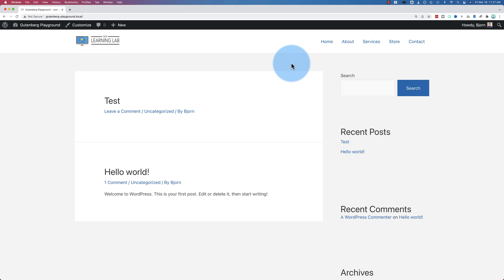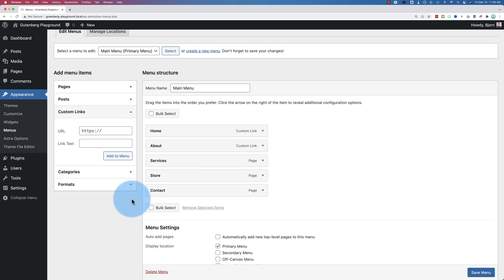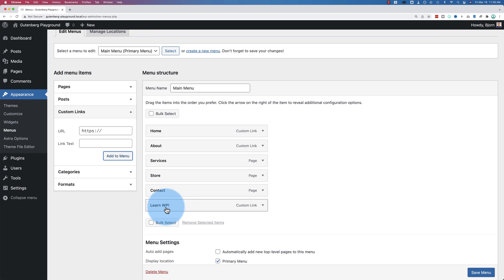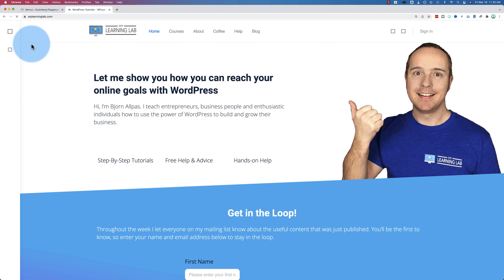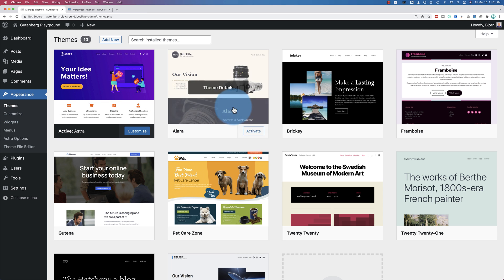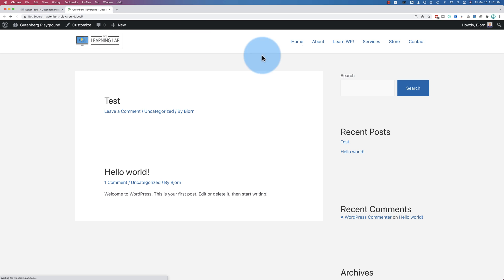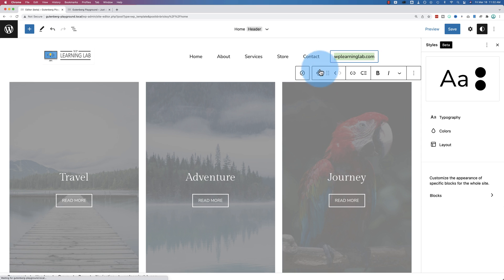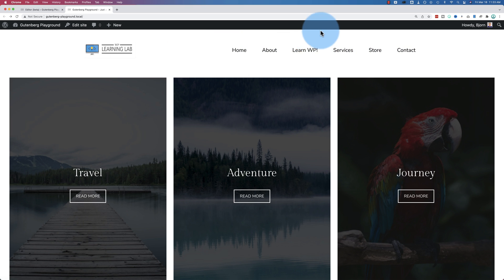How To Add A Custom Link In WordPress Menu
Sometimes you don't want to add existing pages, posts or categories to your navigation menu. Instead, you want to add a link to someplace else. This tutorial will show you 2 ways to do it!